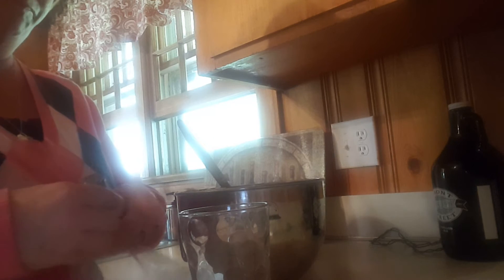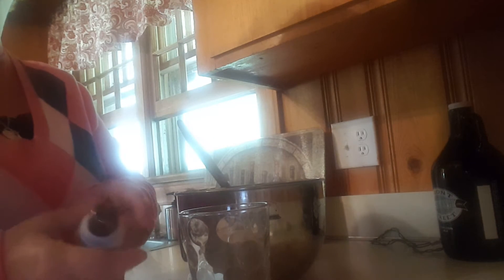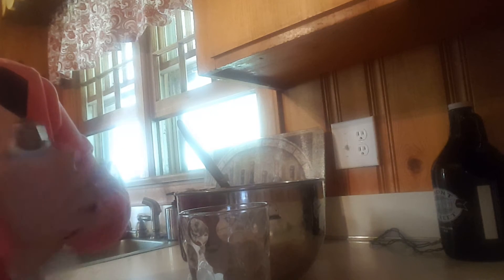How to Assemble a Piping Bag, Step by Step (prettiest cupcakes + cakes, ever!)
A quick easy guide for beginners to get ready to pipe cakes or cupcakes with your favorite piping tips. You will be on your way to professional quality results once you master this cake decorating technique.

Link to purchase Russian Piping Tips

Link to purchase Pastry Bags

A piping bag is a versatile kitchen tool that can be used to create a variety of decorative designs and shapes when working with doughs, batters, and frostings. Here are a few ways to use a piping bag:

Decorating cakes and cupcakes: A piping bag can be used to create beautiful and intricate designs on cakes and cupcakes. Simply fill the bag with frosting or icing, choose a piping tip, and pipe the desired design onto the cake or cupcake.

Filling donuts and pastries: A piping bag can also be used to fill donuts, cream puffs, and other pastries with fillings like jelly, cream, or custard. Simply attach a long, thin piping tip to the bag and fill the bag with the desired filling. Then, insert the tip into the pastry and gently squeeze the bag to fill it.

Making cookies and churros: A piping bag can also be used to shape and form doughs into fun and unique shapes. For example, you can use a star-shaped piping tip to create beautiful rosette cookies, or a long, thin tip to pipe churros into the desired length and shape.

Garnishing plates: Piping bags can also be used to add decorative elements to plates. For example, you can use a piping bag to create a swirl of sauce or dressing on the plate, or pipe mashed potatoes or pureed vegetables into fun shapes to garnish a dish.

Overall, a piping bag is a versatile and useful tool that can help you create beautiful and delicious creations in the kitchen. With a little practice and experimentation, the possibilities are endless!